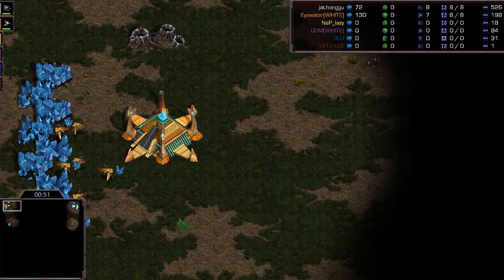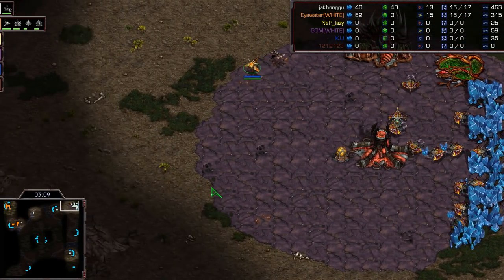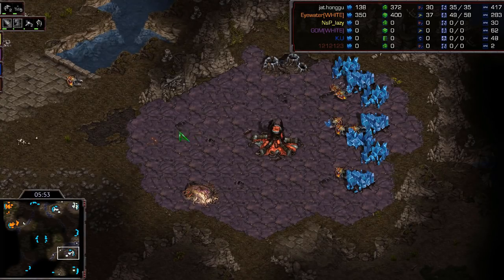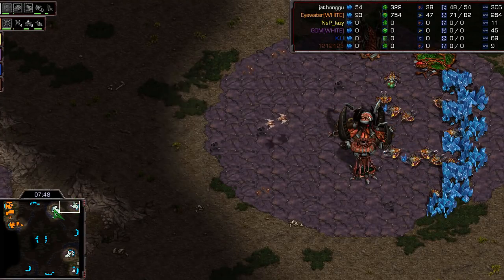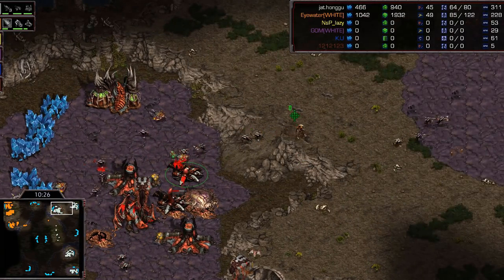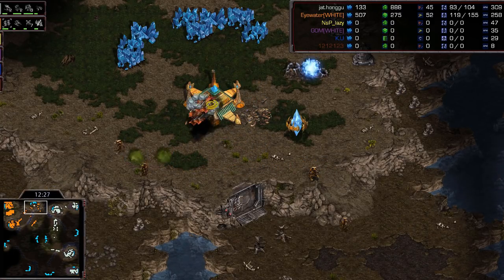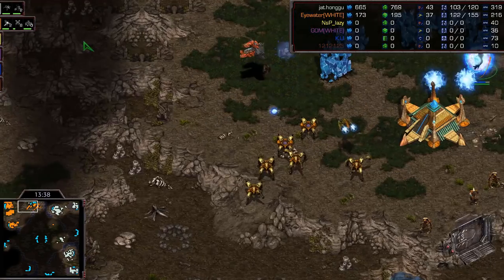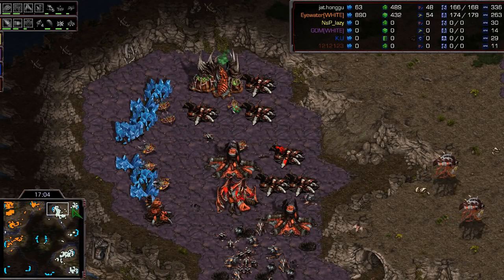EPIC - Larva (Z) v Shuttle (P) on Fighting Spirit - StarCraft - Brood War REMASTERED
StarCraft shoutcasts every day of the week!